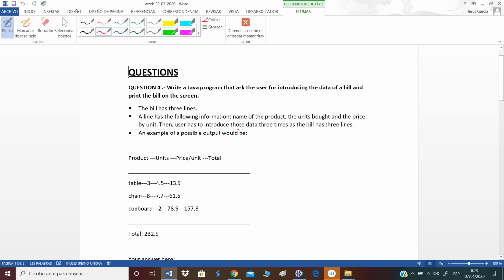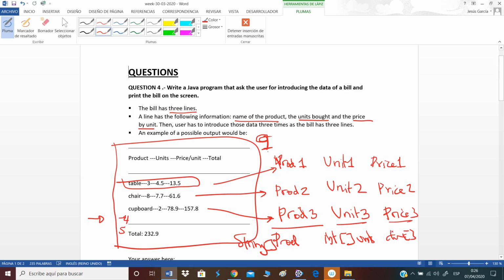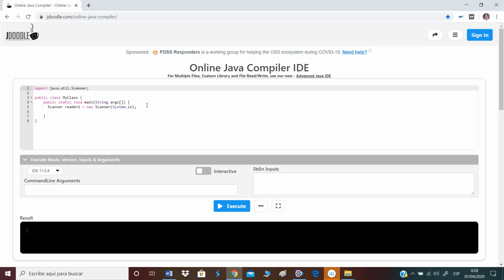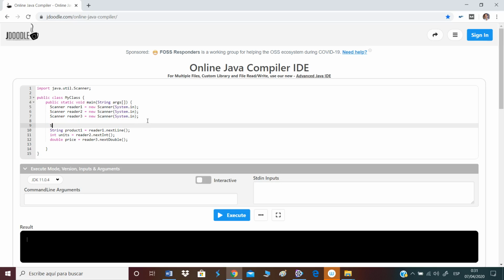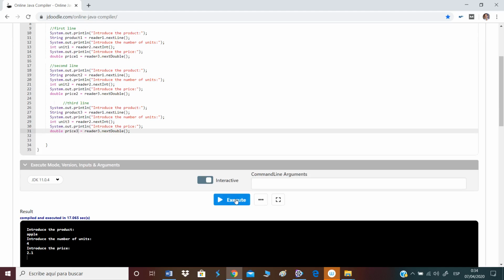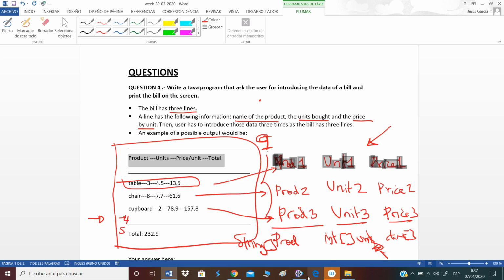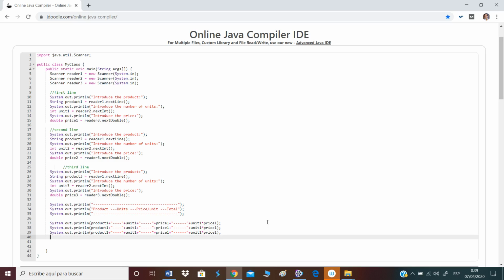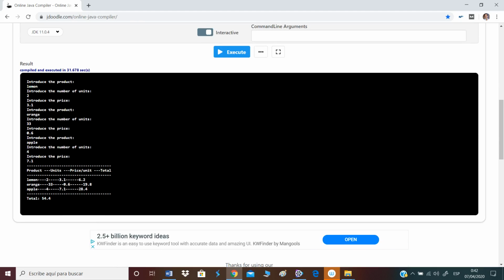Question 4 Video1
First video of the solution to question 4